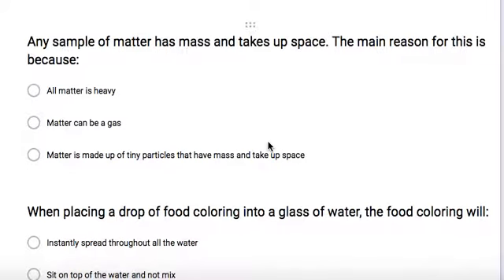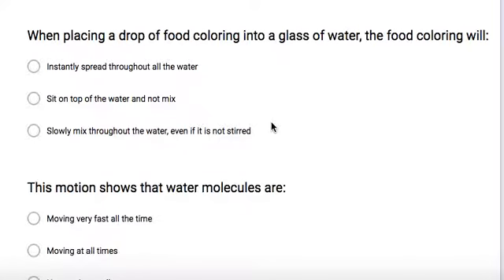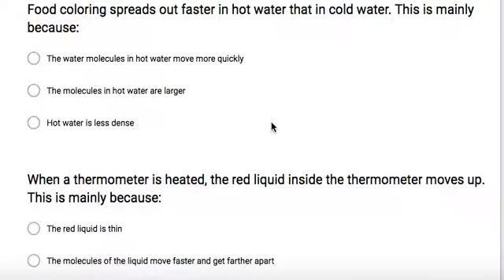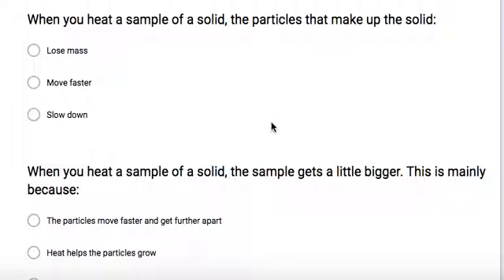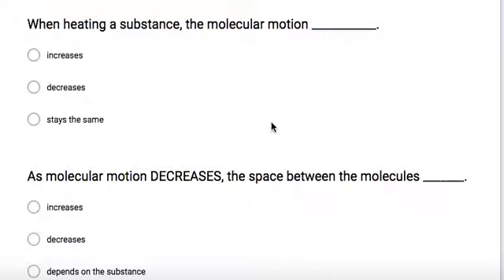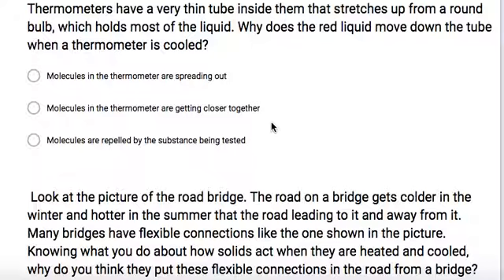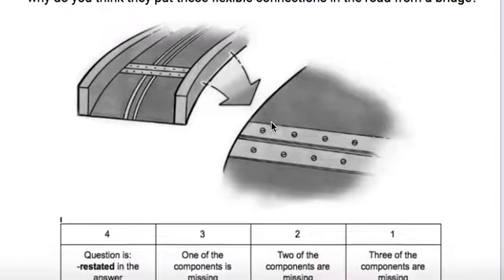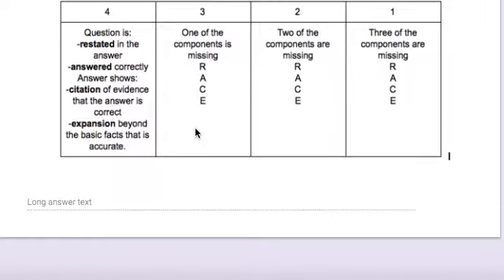Matter Form B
Reading of Chapter 1 test-Form B 2018